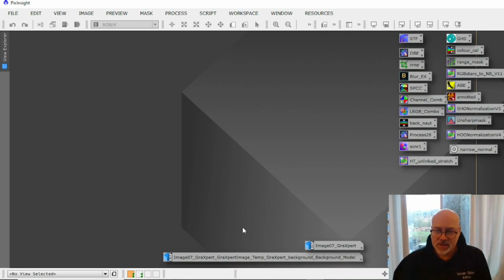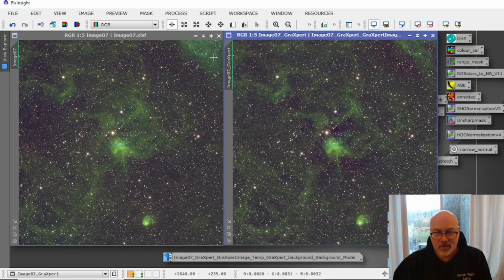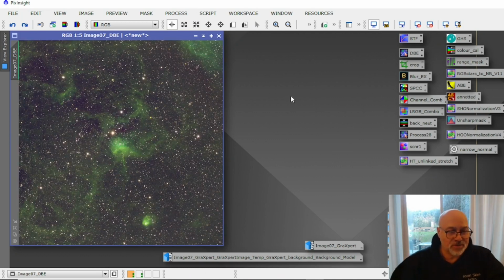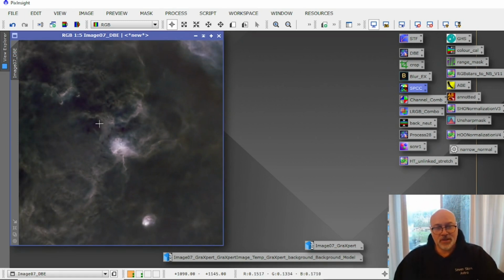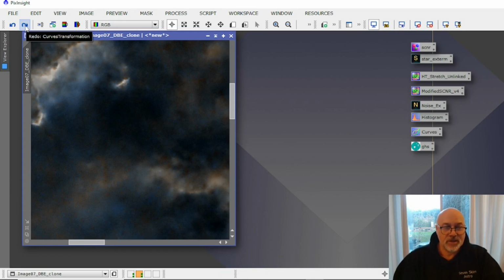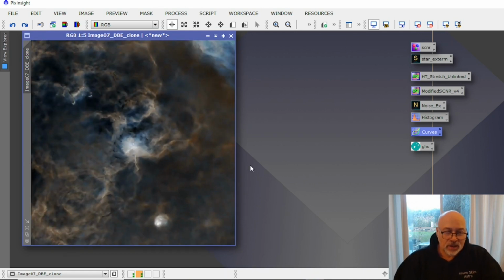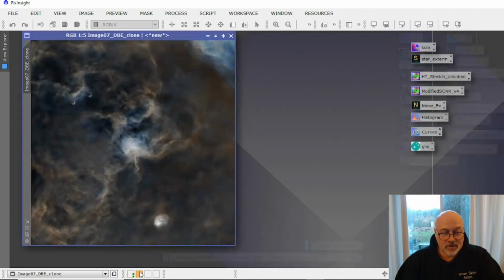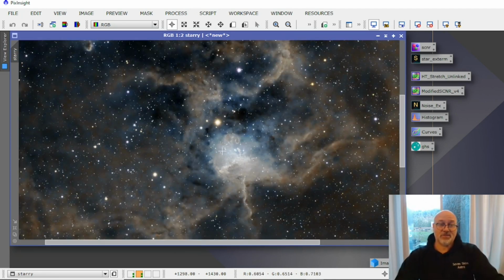ic417 The Spider and the Fly.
My capture of the Spider and Fly nebula ic417 and ngc1931.
Skywatcher 72ed and Stellamira 0.8 reducer.
Player one Saturn M camera.